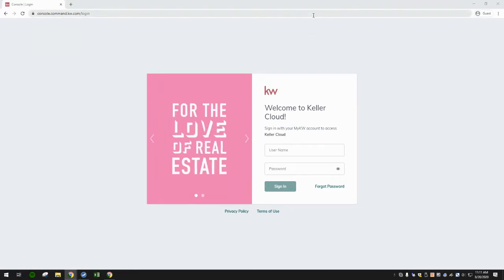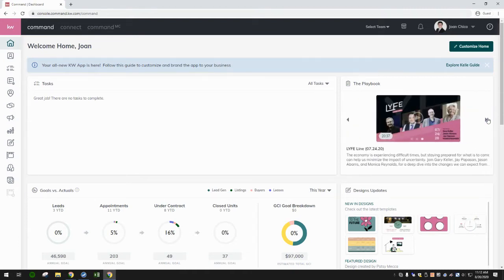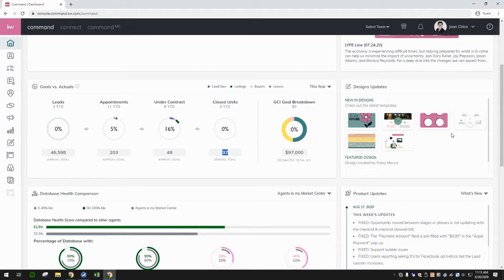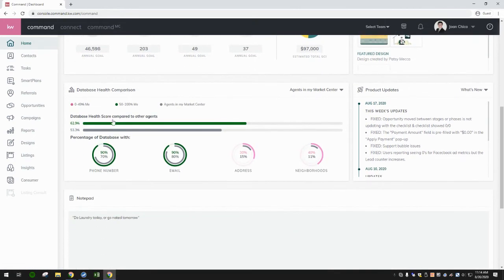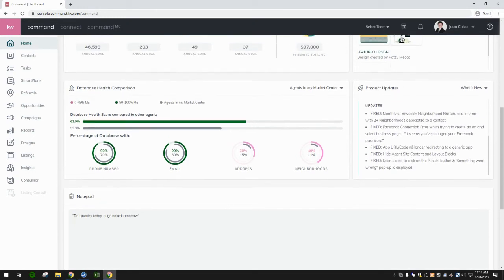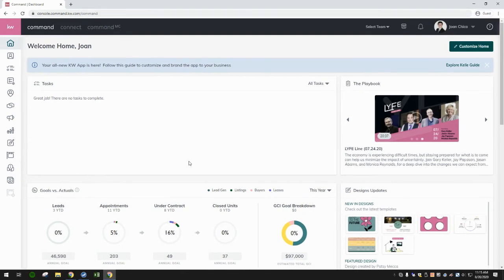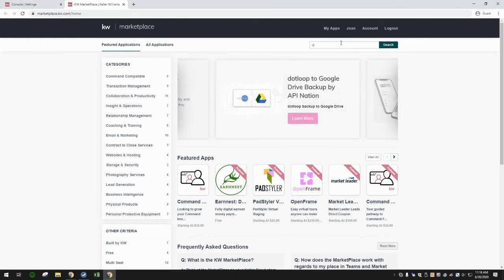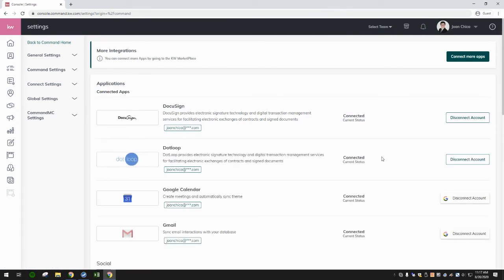Intro to Command & DotLoop Connection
Overview on how to access Command and how to connect your DotLoop account.